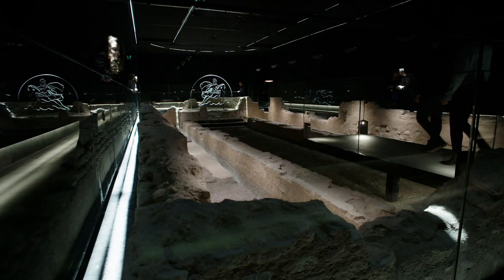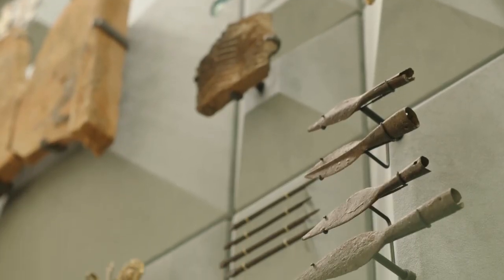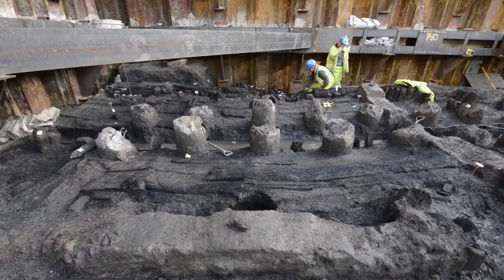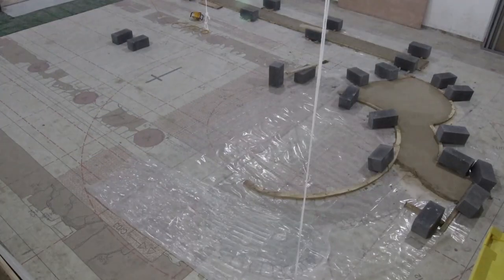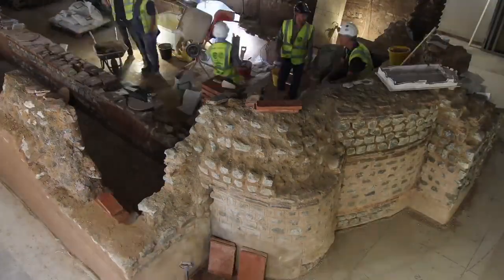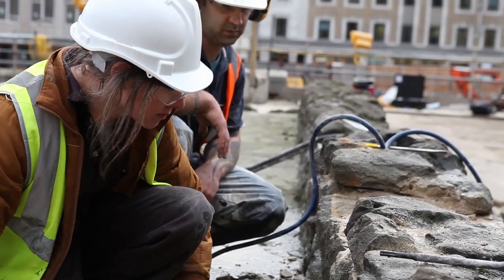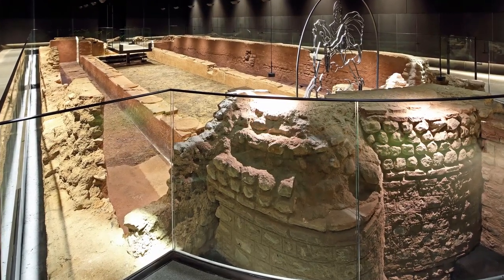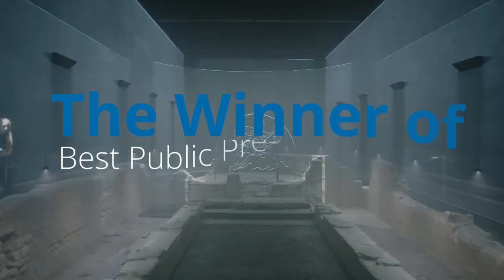London Mithraeum Bloomberg SPACE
A new reconstruction of the Roman Temple of Mithras which was discovered on the site in 1952-4 this is one of Britain’s most significant archaeological discoveries and has received over 35,000 visitors (to March 2018).